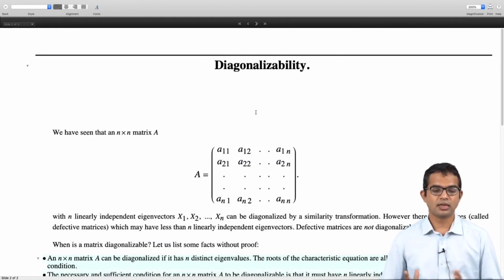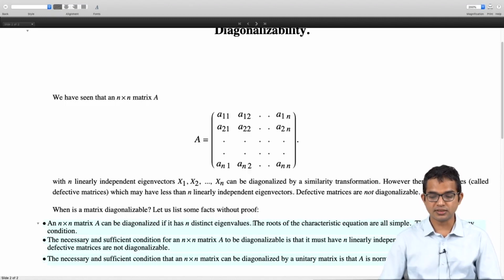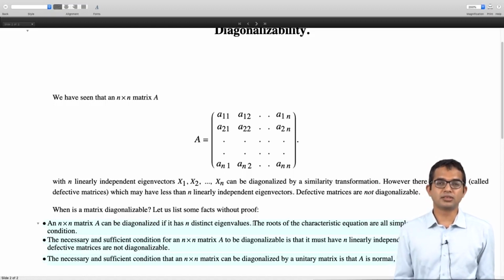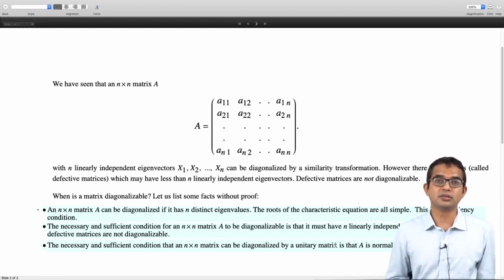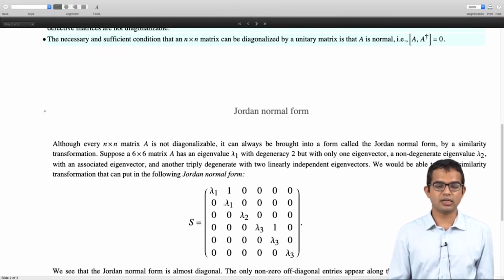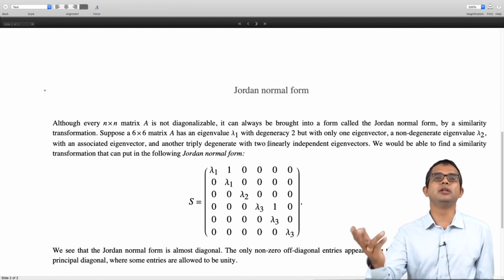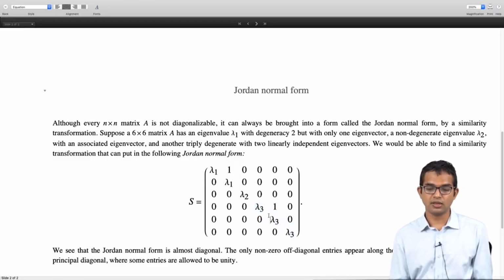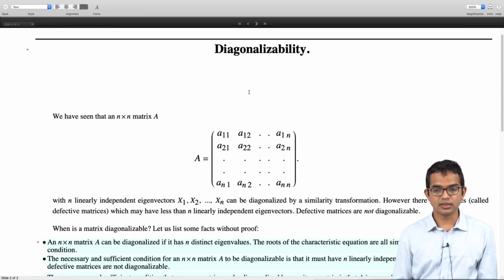Diagonalizability of matrices